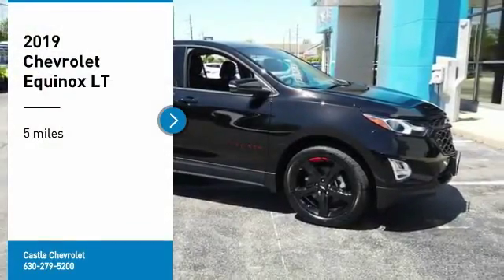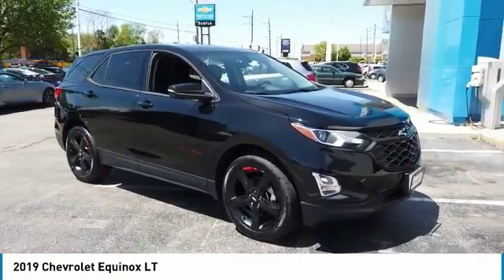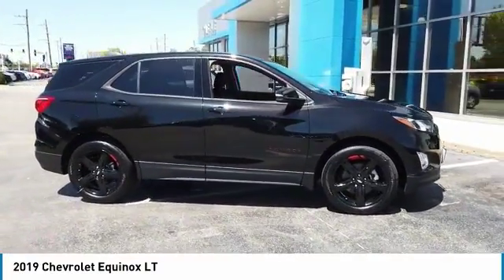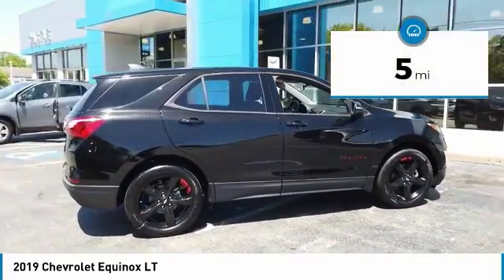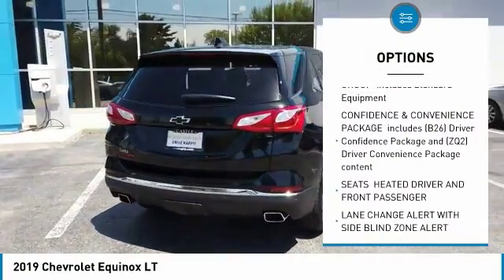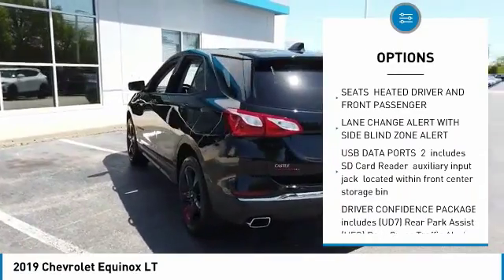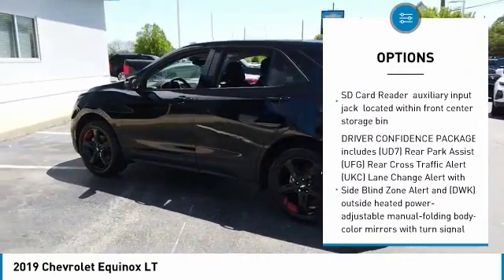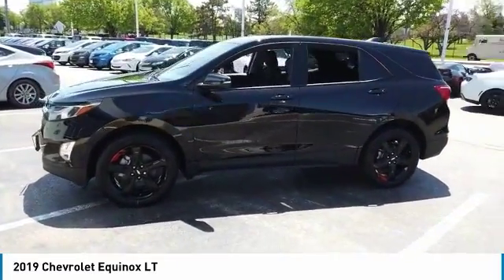2019 Chevrolet Equinox 90722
2019 CHEVROLET EQUINOX Villa Park, IL
Stock# 90722

Castle Chevrolet
400 E Roosevelt Road

2019 Chevrolet Equinox LT 2LT 4D Sport Utility Black Metallic 2.0L Turbocharged FWD 22/29 City/Highway MPG Priced below KBB Fair Purchase Price!